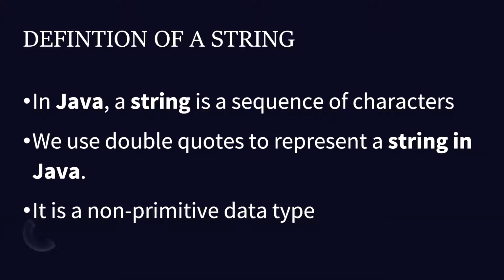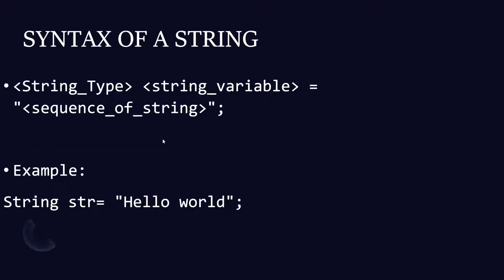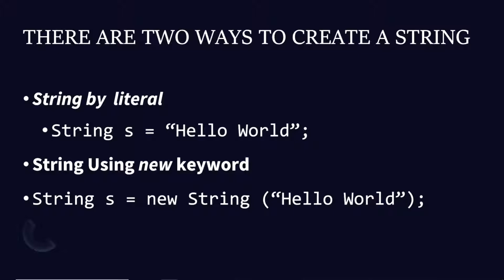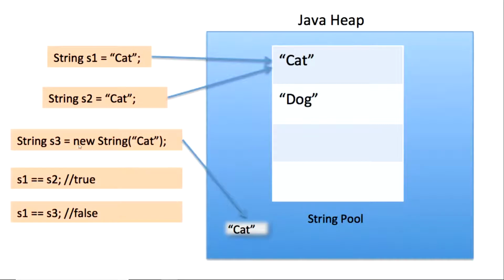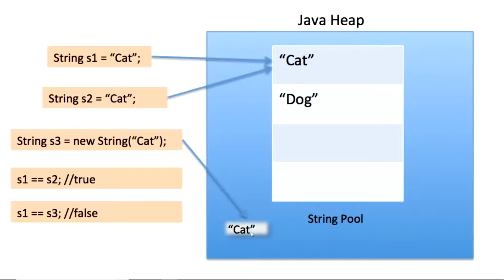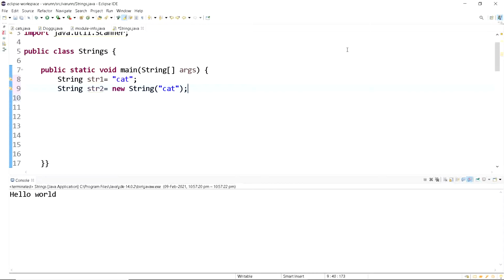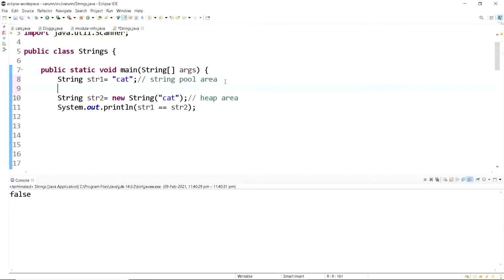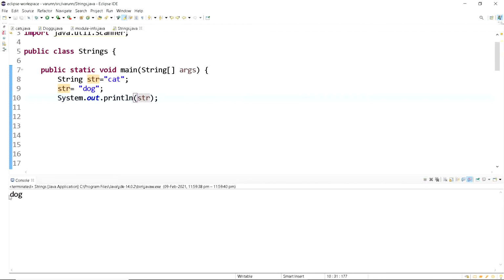String in Java | Why are strings immutable in java ?| Introduction to java programming | part-1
Hello Everyone, In this video we have discussed about the basics of strings in java and why string are immutable . If you've missed the previous video please do check it out . If you have any suggestions or queries please do ping me on my Instagram handle  or comment in the comment section below.

0:00 Introduction to Strings
2:48 Heap area and String pool area
8:12 Why Strings are Immutable?